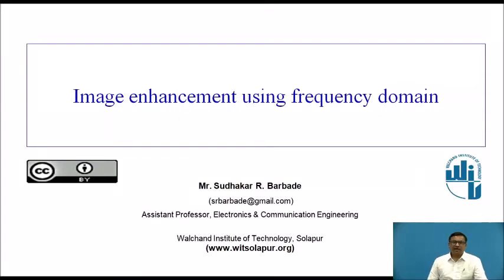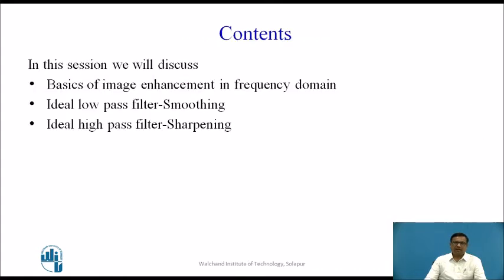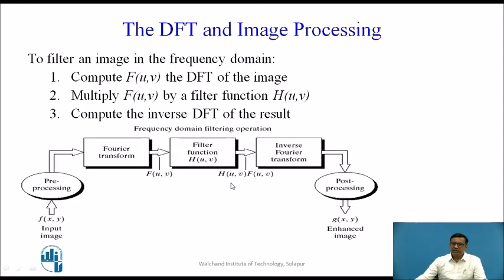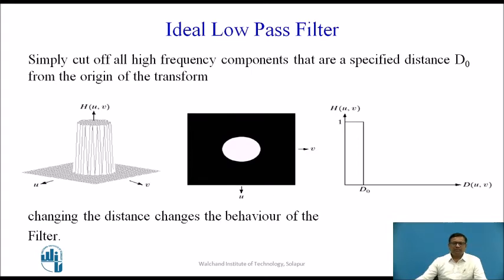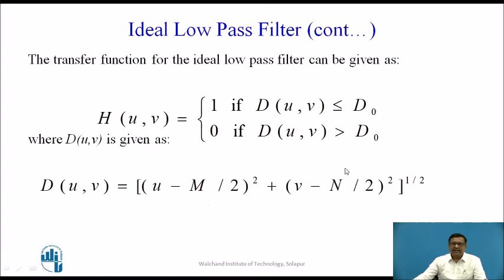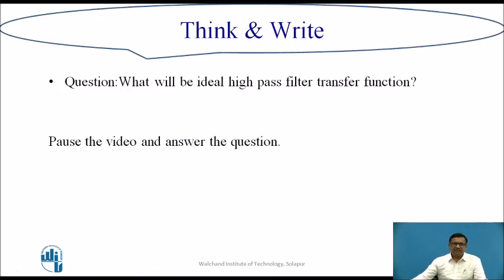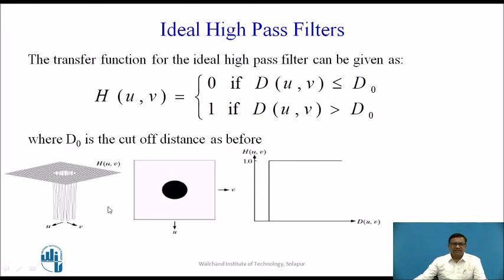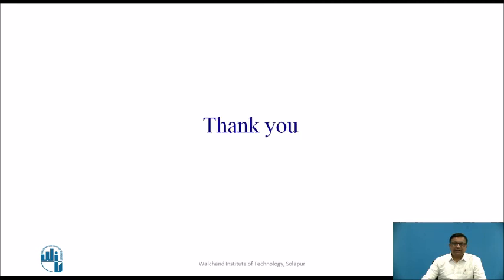Image enhancement in frequency domain Part I